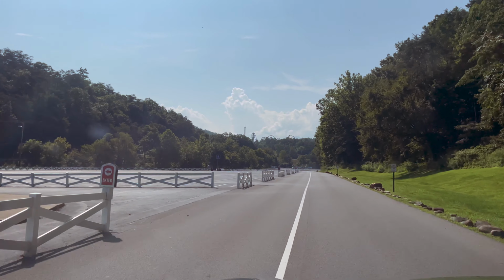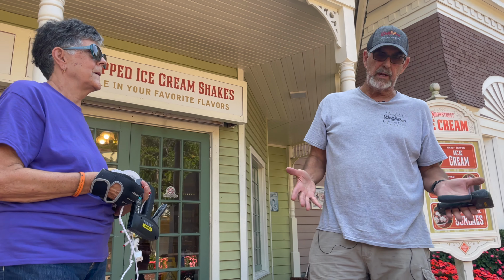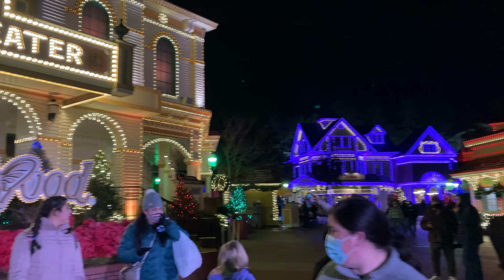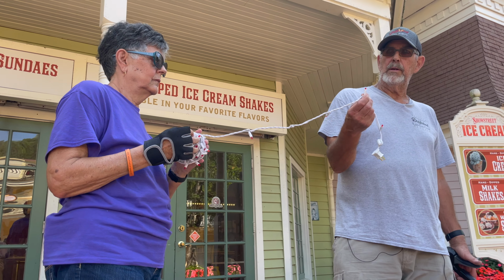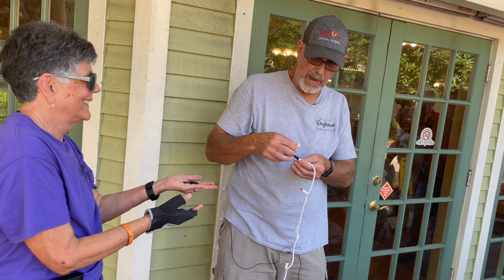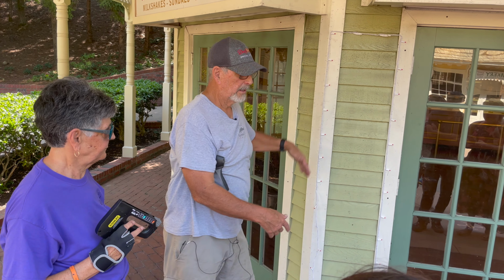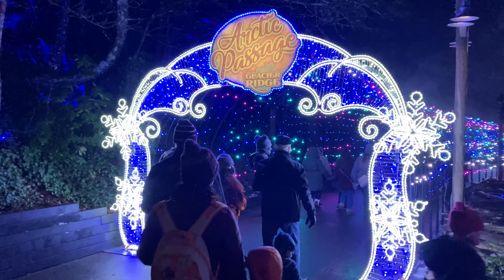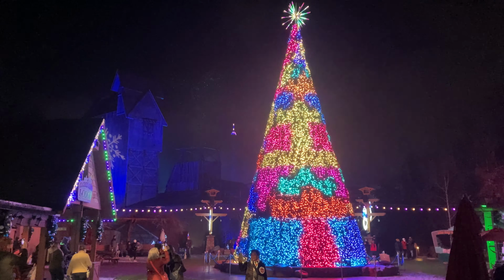Behind The Scenes Of Dollywood's 2021 Christmas Festival (5M+ Light Installation)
We got a behind the scenes tour showing how over 5 million lights are getting installed for Dollywood's Smoky Mountain Christmas.

⏱️⏱️VIDEO CHAPTERS⏱️⏱️